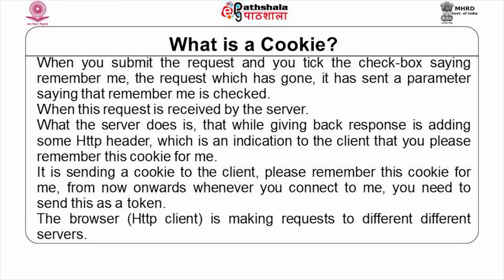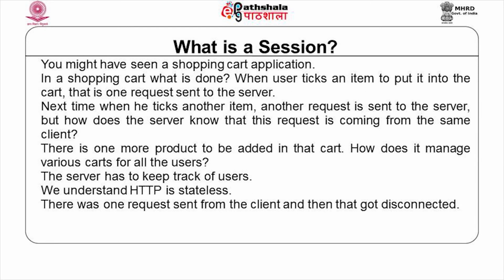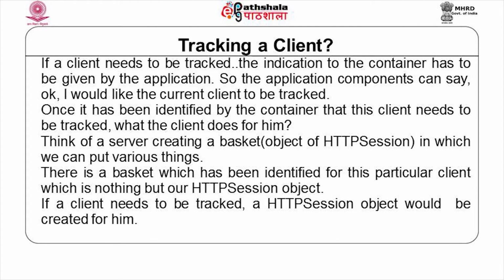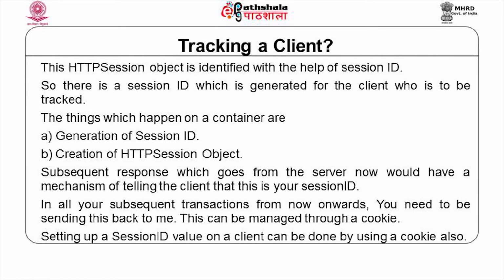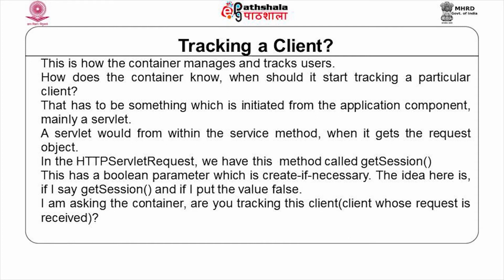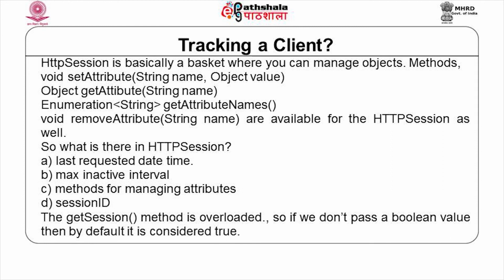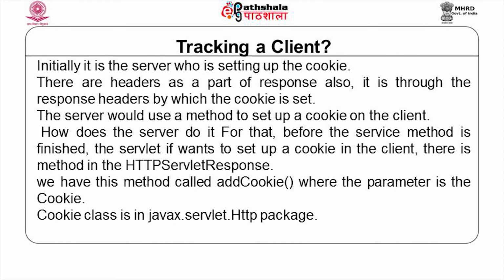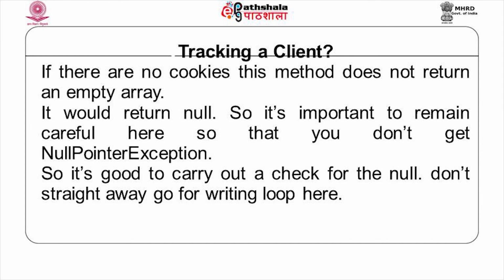Cookies and Sessions